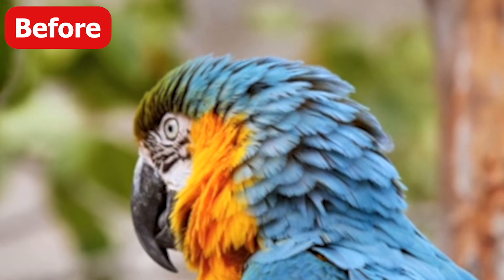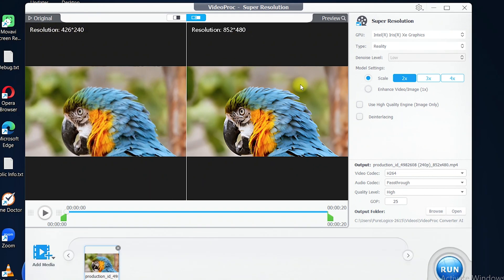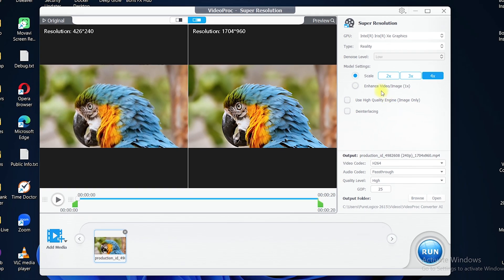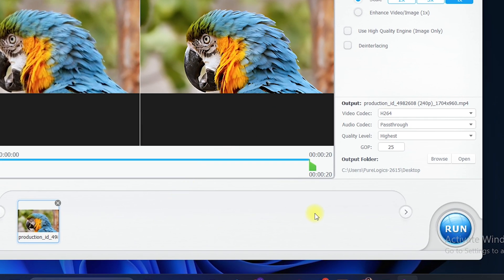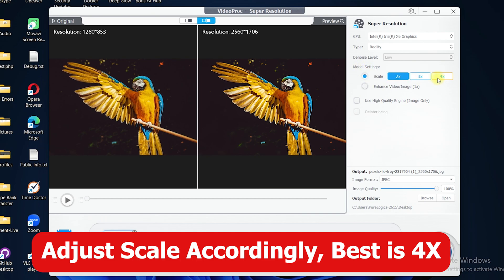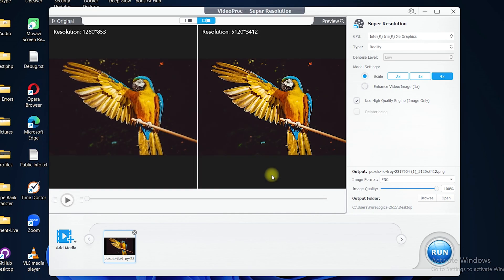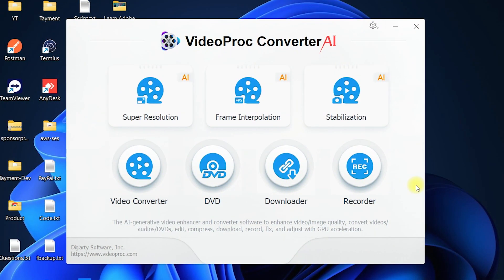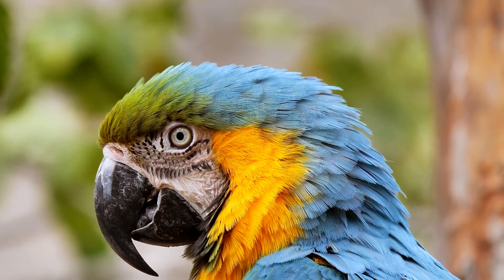Best Ai Video UPSCALER 2024 | Convert LOW QUALITY Video TO 4K Video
In this video, we will see Best Ai Video UPSCALER 2024 to Convert LOW QUALITY Video TO 4K Video. In this video, We will ENCHANCE the Video Quality to 4k and Image to 10k. This is the best AI video Upscaling Software to convert low quality video to 4k and low quality images to 10k.

First of all we will upscale low quality video to 4k using VideoProc Convertor Ai and after that we will upscale Images to 10k step by step guide.

Topics Covered:

1. Ai video upscaler 2024
2. Ai upscaling video
3.  Best video enhancer
4. Video quality enhancer
5. Video enhancer ai
6. Enhance video quality
7. Ai image Upscaler
8. Image upscaler 10k